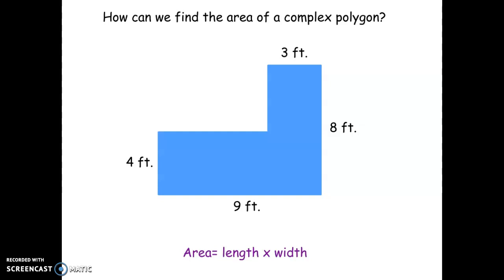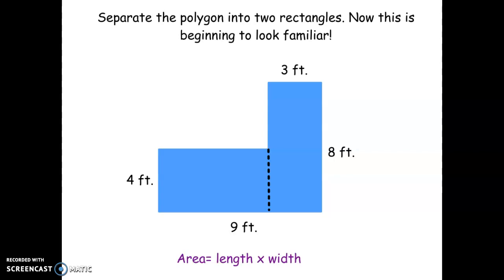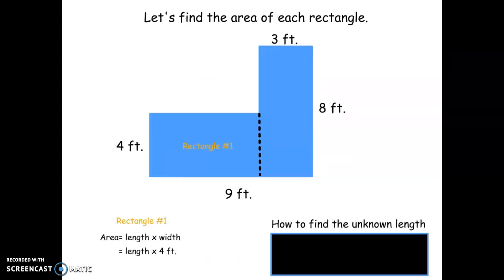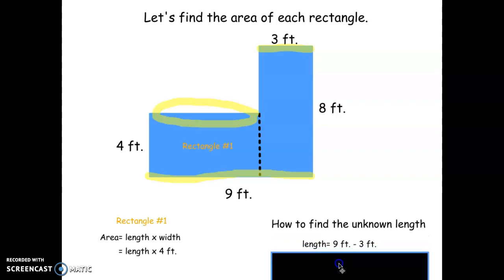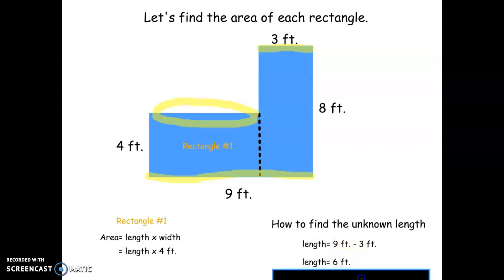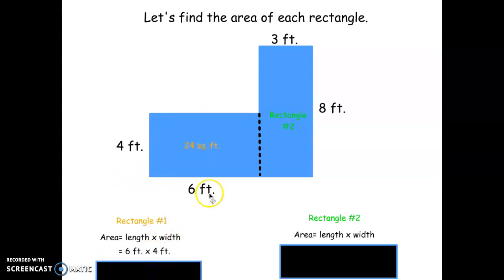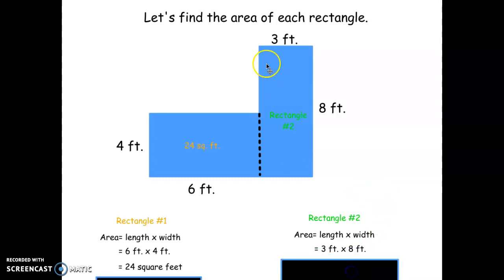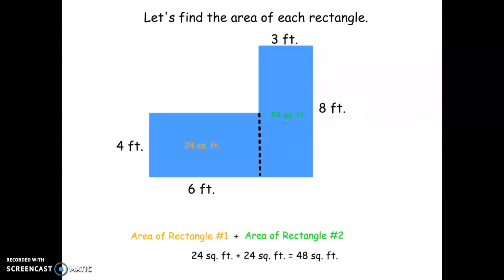Area of Complex Polygons